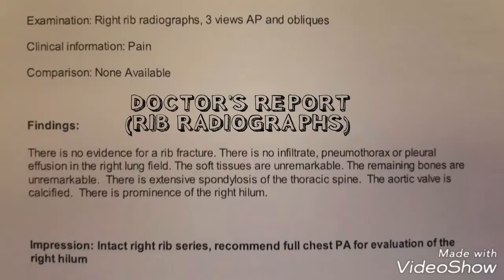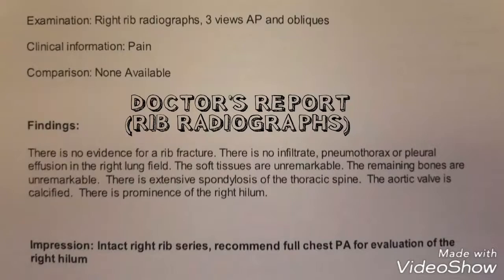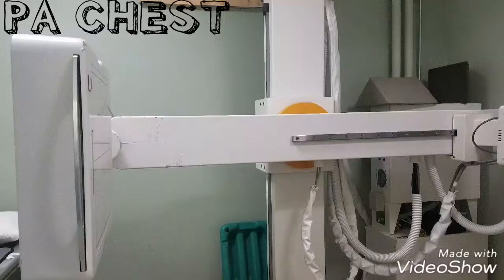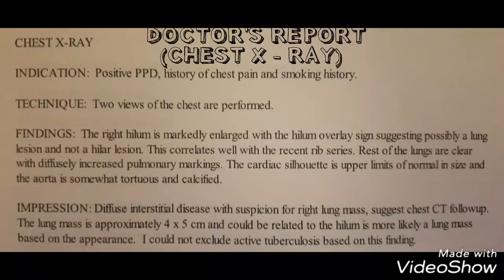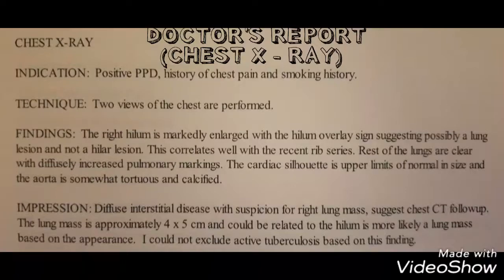Diffuse Interstitial Disease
Clinical Unique Case